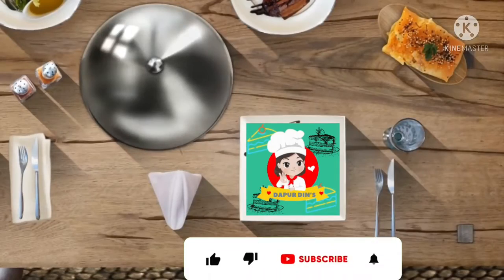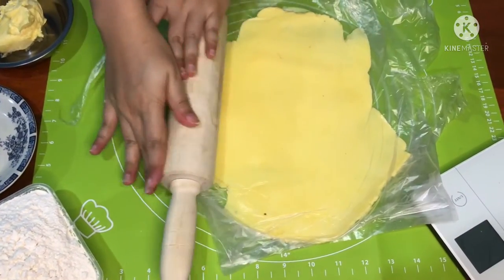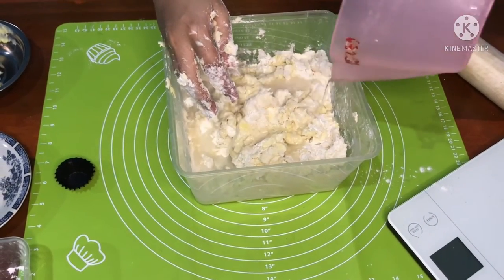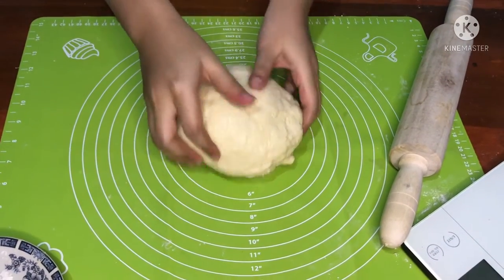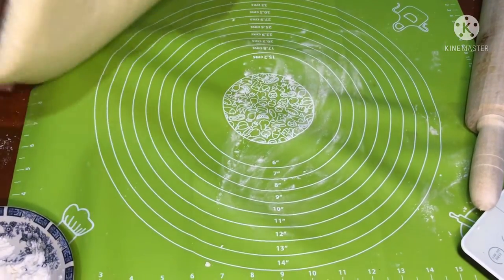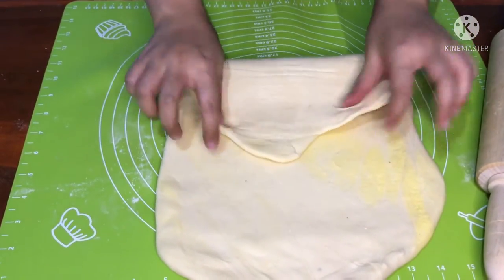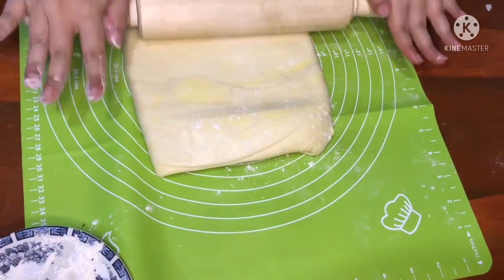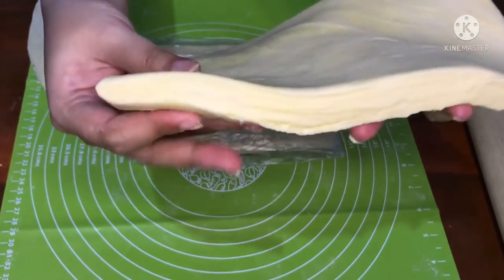CARA DAN RESEP ADONAN PUFF PASTRY , ADONAN CROISSANT , ADONAN CROFFLE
Selamat datang di Channel Dapur dins
Channel ini Kita buat untuk memberikan informasi Cara dan Resep masakan
Biar tambah bagus lagi proses video nya

RESEP ADONAN PUFF PASTRY
- 50gr margarin
- 250gr korsvet / pastry margarin
- 500gr tepung terigu protein tinggi
- 1 sdt garam

Adonan bisa tahan selama 6 bulan di simpan di dalam frezeer. jangan lupa recook ya Mom’s..